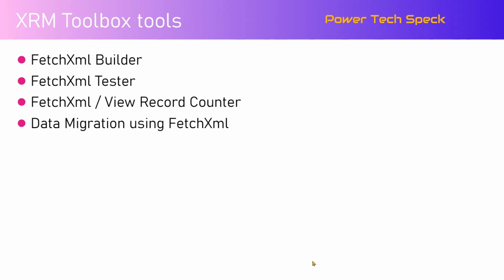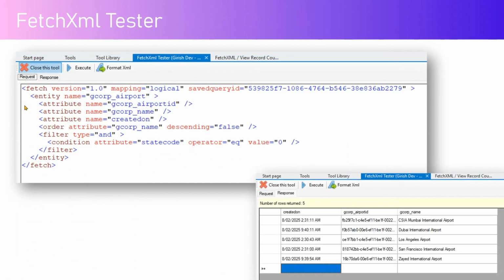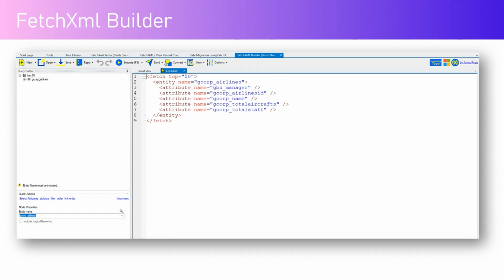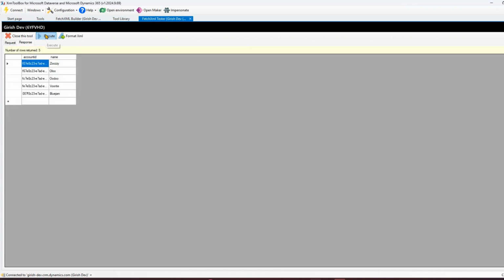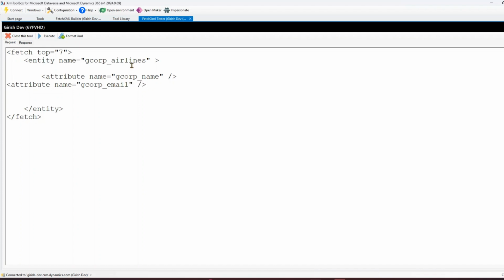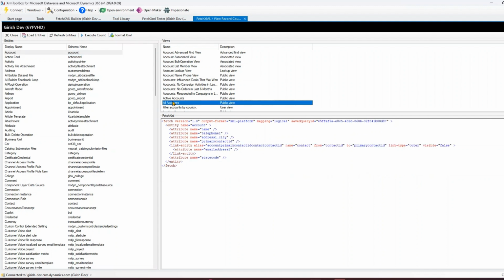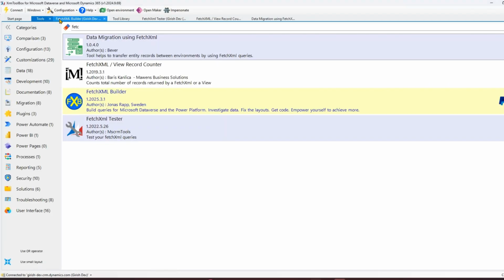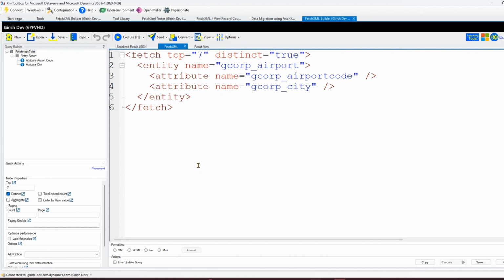Different FetchXML XRM Toolbox tools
This video demonstrates how to use some of the FetchXml XRM toolboxtools

✔️ FetchXml Builder
✔️ FetchXml Tester
✔️ FetchXml view record counter
✔️ Data migration using FetchXml

Girish Uppal explains the tools that are available in Xrm Toolbox that can be used to generate or test FetchXml query